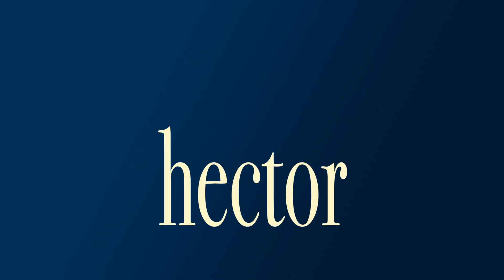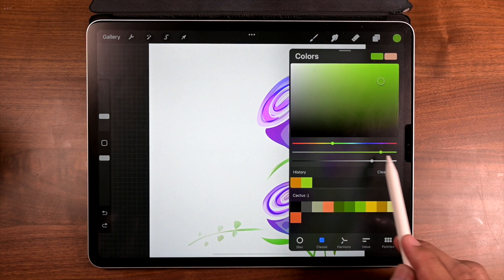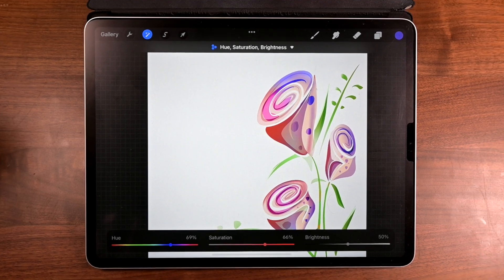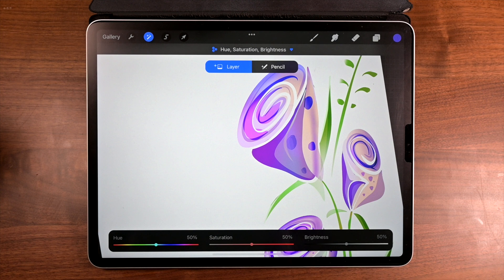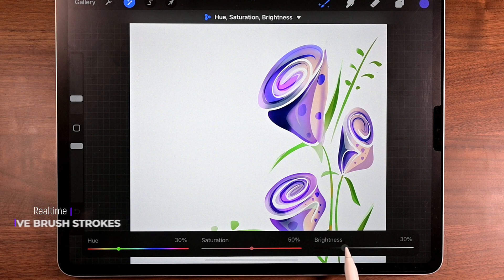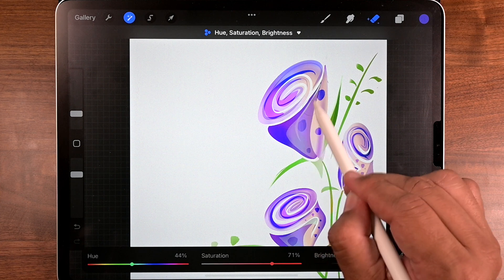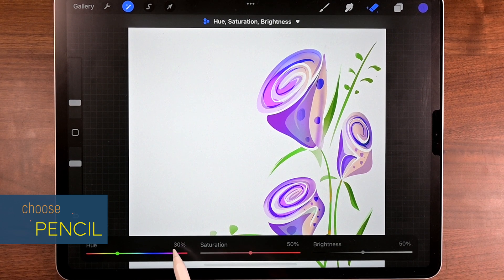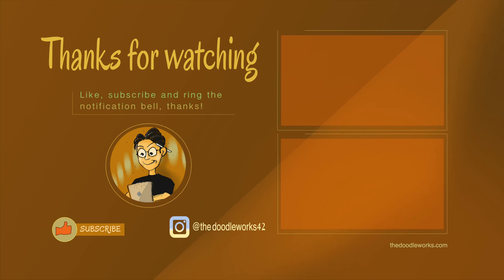Procreate Hue Saturation Brightness- What is it? Can I use it for shading? Yes and It's so easy!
Procreate's Hue , Saturation and Brightness (How to shade in procreate.) is more than a correction tool. It's also more than a tweak color tool too! Learn to paint with pencil.This Procreate Tutorial will demonstrate how  Hue, Saturation and Brightness or HSB can adjust an entire layer. Or use the pencil option to make isolated adjustments.This Procreate Tool can be used in conjunction with Clipping Mask, Alpha Lock and other creating tools. How to shade in procreate with Hue Saturation and Brightness. Enjoy this procreate easy shading tool.

Things covered:
How to shade in procreate.
Procreate shading tool.
Procreate shadows and highlights
How to change hue and saturation in Procreate
Procreate hue saturation brightness pencil

iPad Mini:

iPad 10th Generation:

iPad Pro:

Paper-Like Screen Protector:

Apple Pencil 2 Generation:

Apple Pencil Generation 1:

Apple Pencil Tips:

Wacom Drawing Gloves:

Artist Drawing Glove Pink:

Artist Drawing Glove 3 Layer Protection:

SketchBoard Pro:

Satechi 6 Port USB-C Charging Station:

LaCie Hard Drive 10 TB:

Anker USB-C Charging Cable:

Satechi USB-C  Cable:

Anker USB-C 65 Watt Charger:

Check out, "My Fav Stuff"